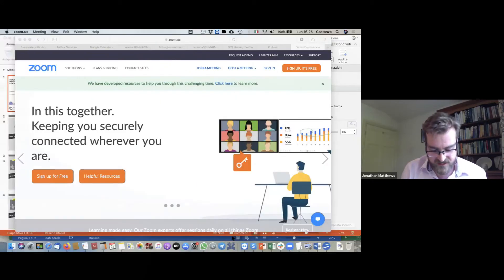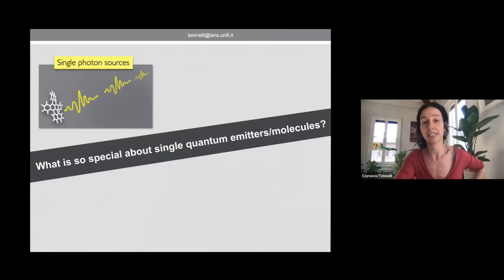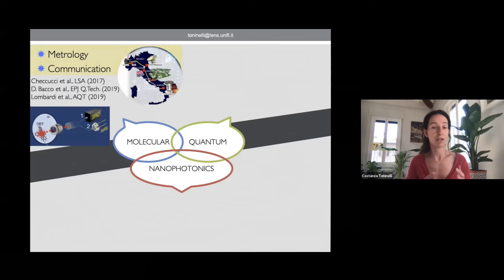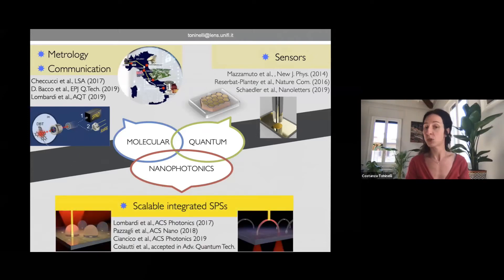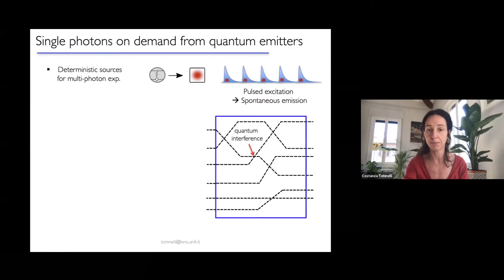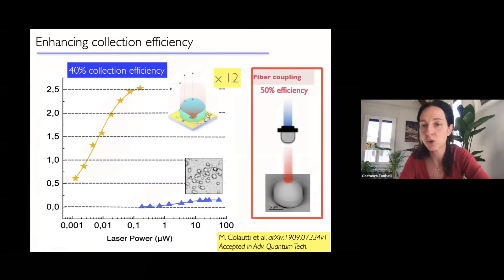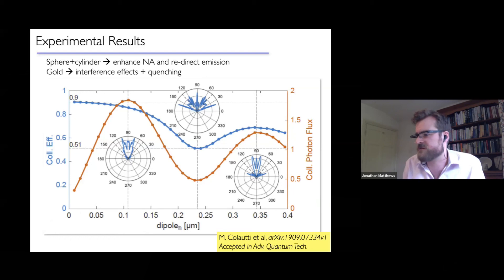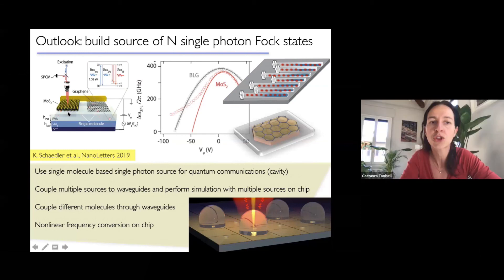BQIT 2020: Costanza Toninelli (CNR INO) - Fourier-limited molecules in 3D polymeric structures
Costanza Toninelli from CNR INO gives her talk on "Scalable integration of Fourier-limited molecules in 3D polymeric photonic structures" - from session three, day one of the Virtual BQIT:20 workshop, chaired by Jonathan Matthews (University of Bristol).